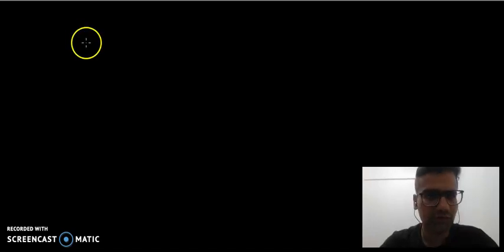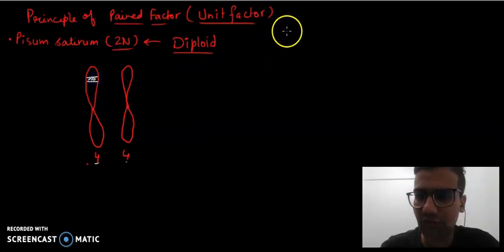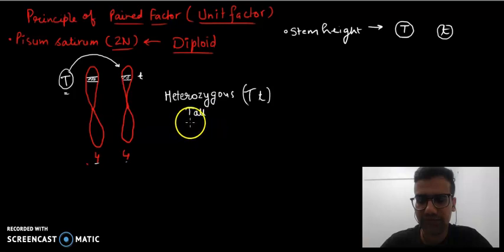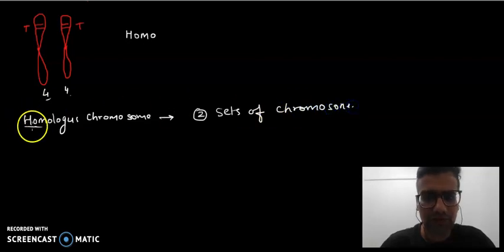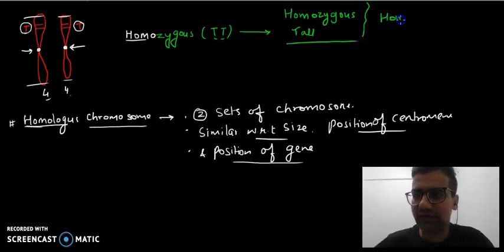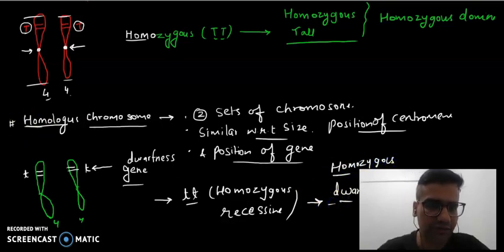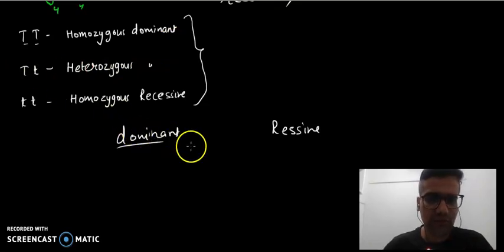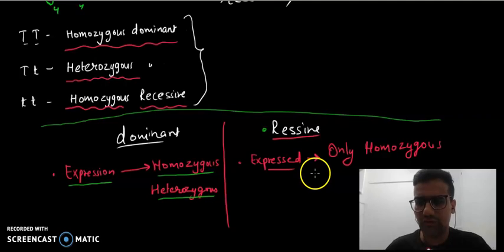principle of paired factor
Welcome to V-Learn...an online learning platform. We are dedicated to delivering high values through every lecture and make a positive change in our community.